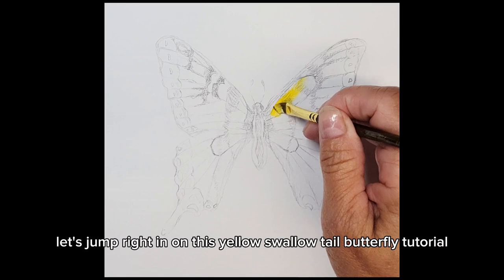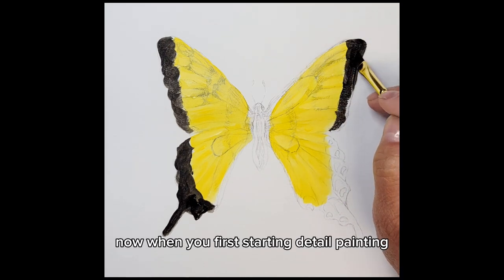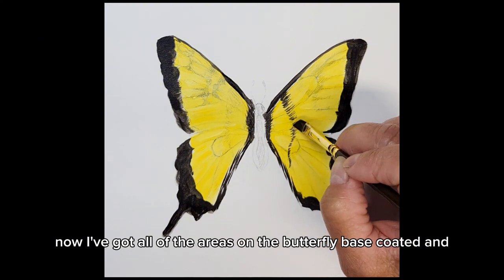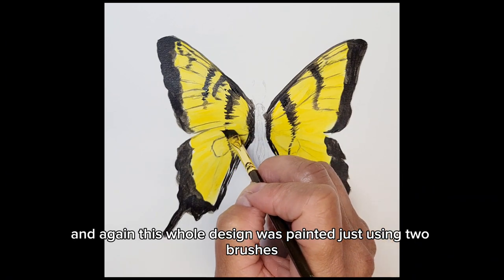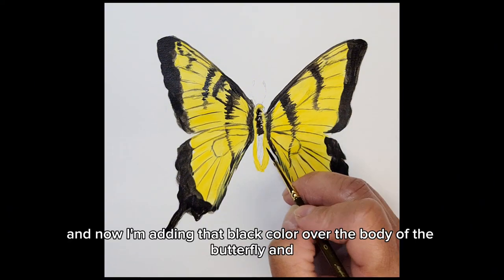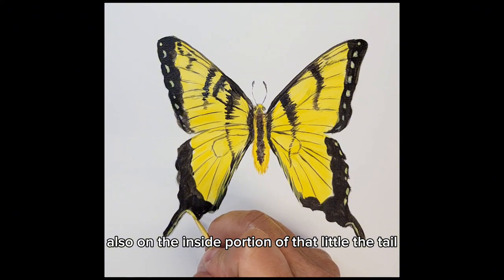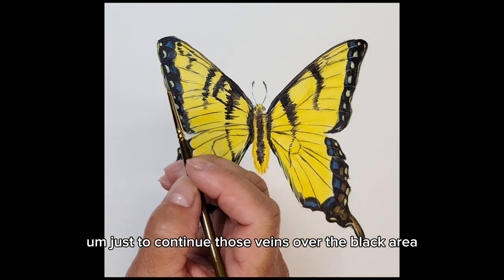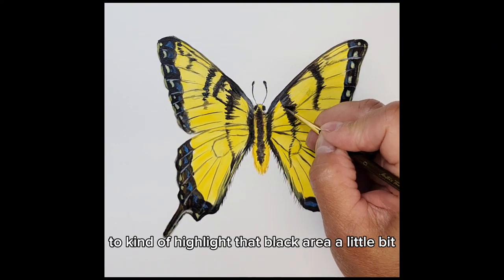Paint a Butterfly Tutorial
Hello! Paint a Yellow Swallowtail Butterfly with me. I'm using only five acrylic paints and two brushes on Canson Multi Media paper. You can do this!
I began by drawing the butterfly using a Bic mechanical pencil. The design is 4" wide by 5" high.
Please let me know if you have any questions. I'm happy to help you on your painting journey!
Thank you so much for spending your time watching my videos and channel!

Liquitex Colors Used:
Titanium White
Cadmium Medium Yellow
Prussian Blue
Burnt Umber
Black

Brushes:
1/4" Angle
0" Liner